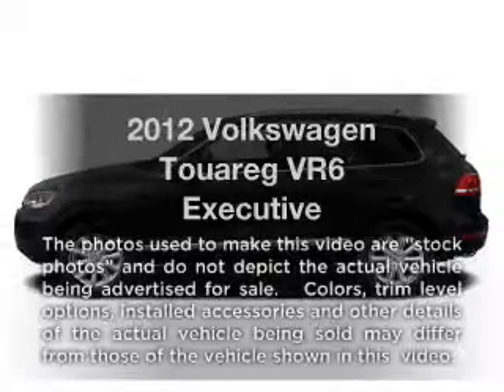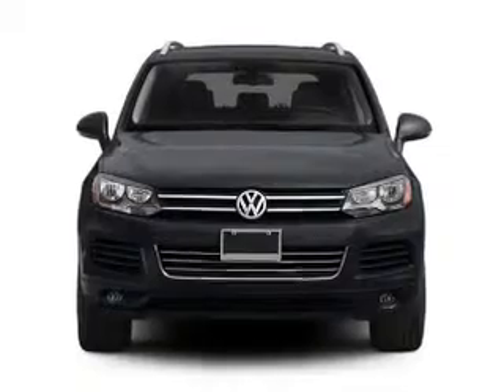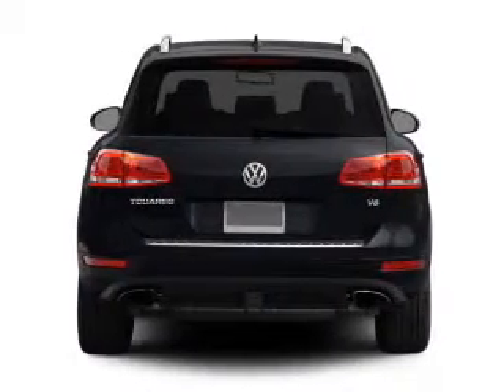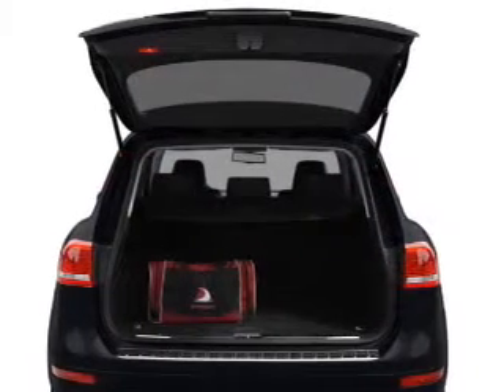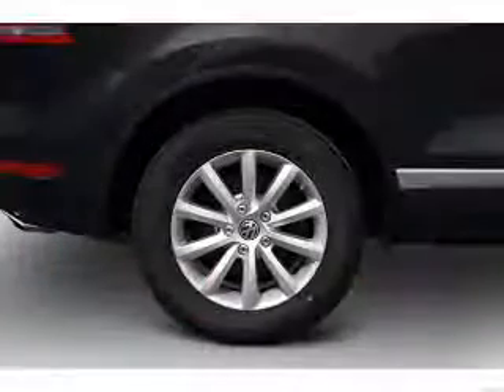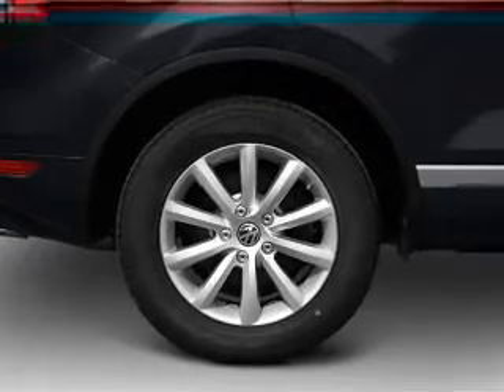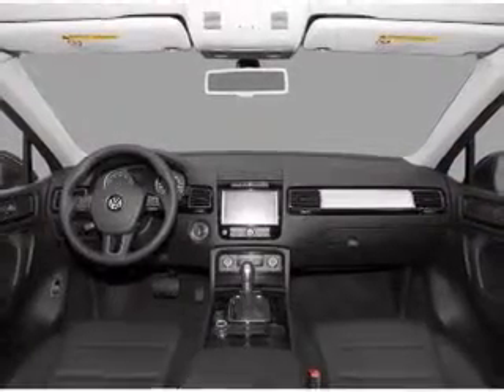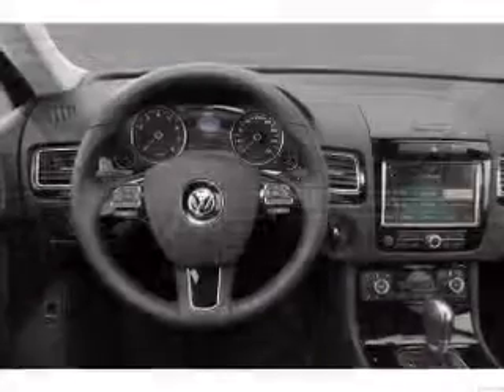2012 Volkswagen Touareg - Richardson TX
Year: 2012
Make: Volkswagen
Model: Touareg
Trim: VR6 Executive
Engine: 3.6 liter 6 cylinder 24 valve
Transmission: 8-Speed Automatic
Color: Pure White
Mileage: 0
Address:
300 N. Central Expressway